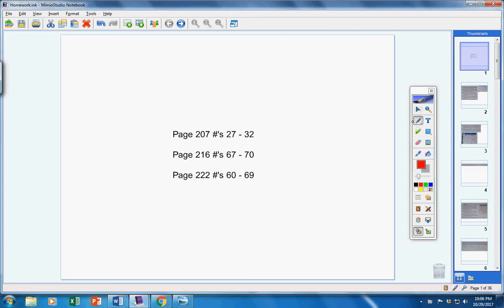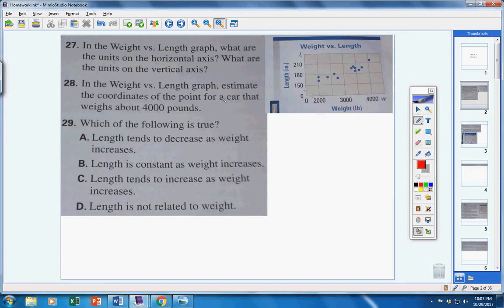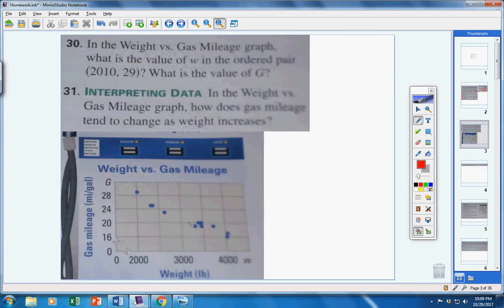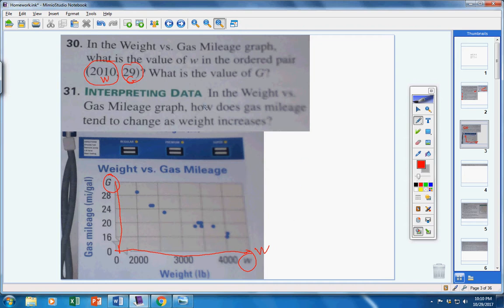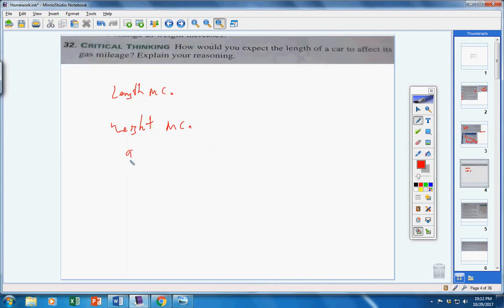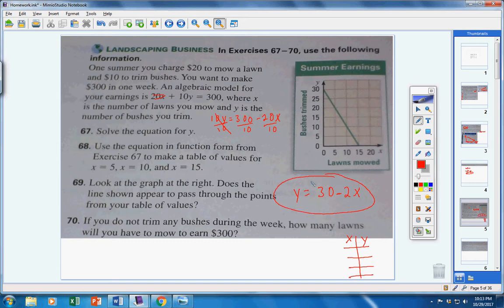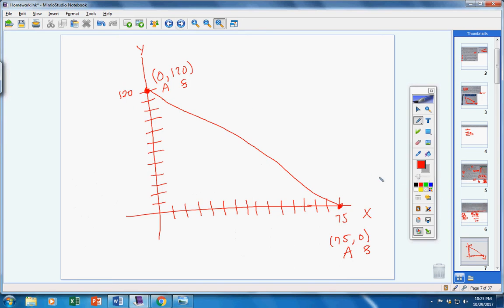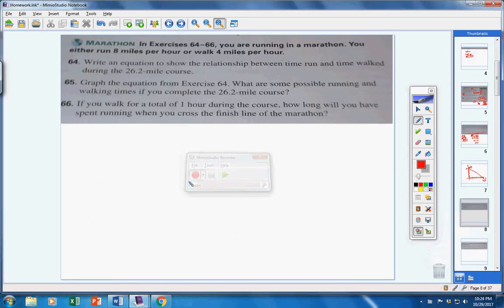Algebra 1 Chapter 4 Word Problems Part 1 Homework